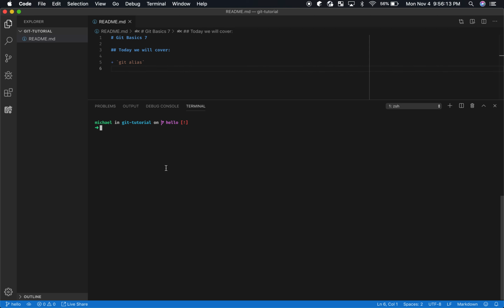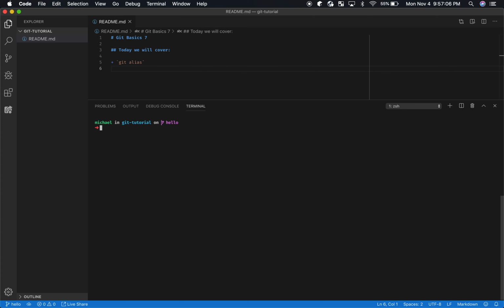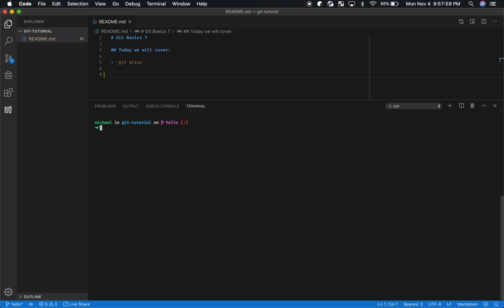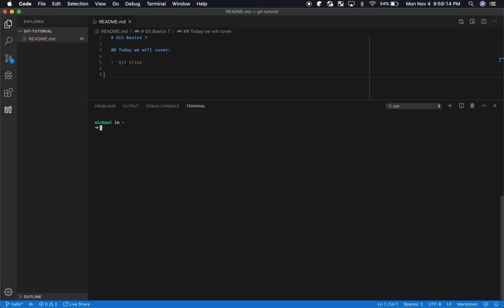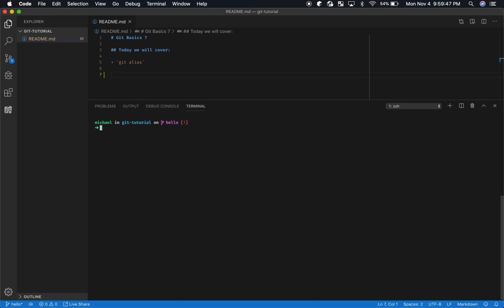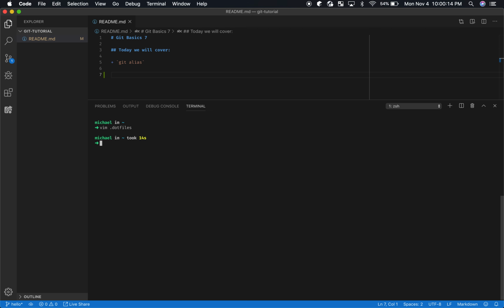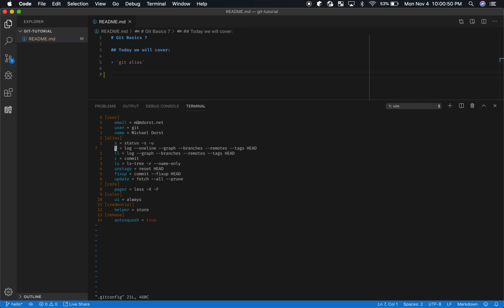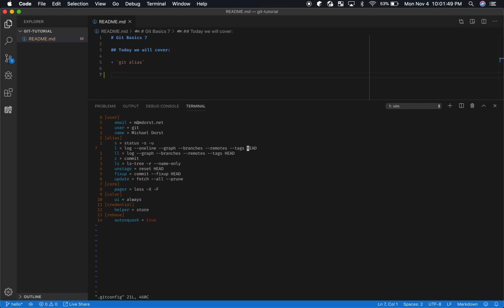Git Basics 7: Alias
If you would like to use my .gitconfig, here is a link to it